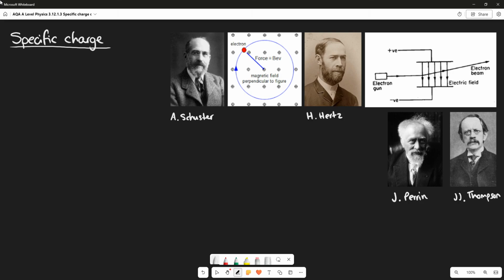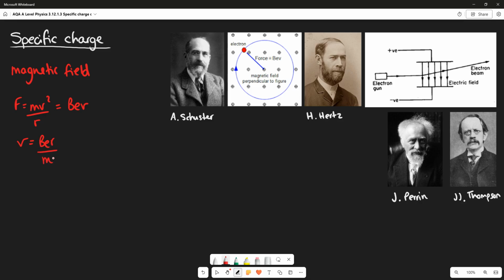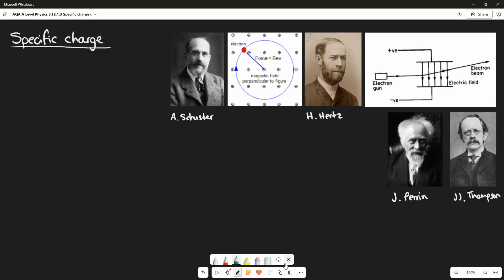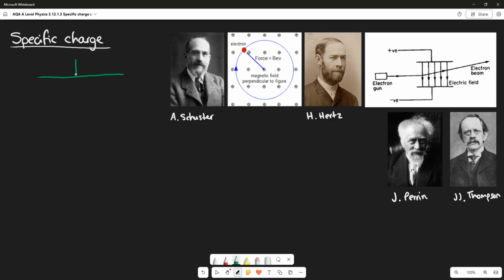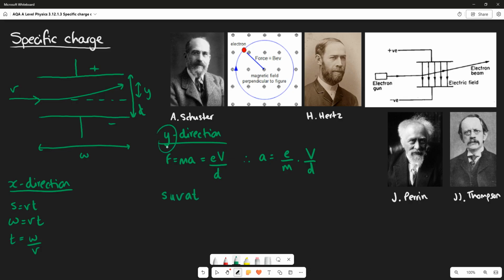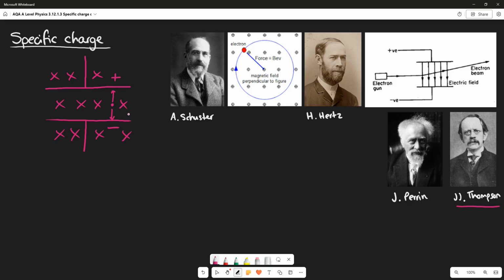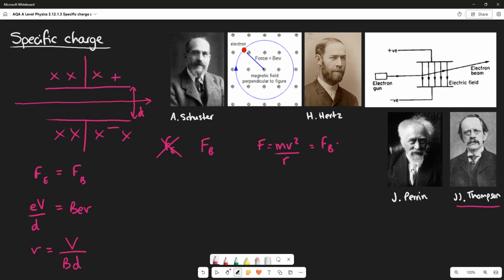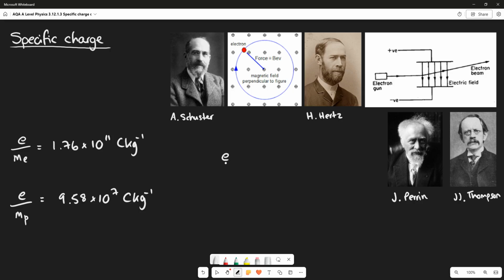AQA A Level Physics 3.12.1.3 Specific charge of the electron